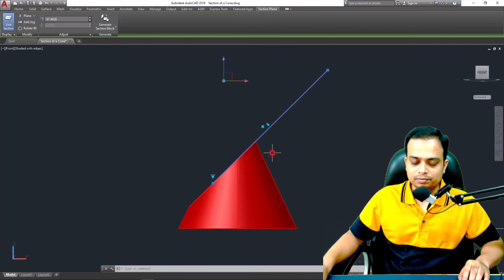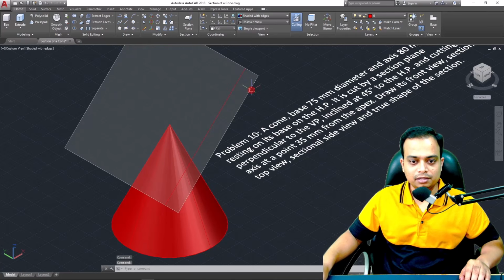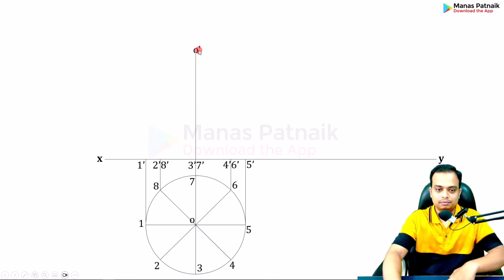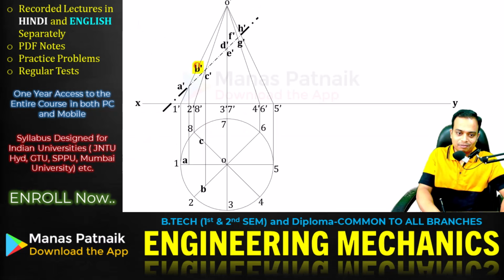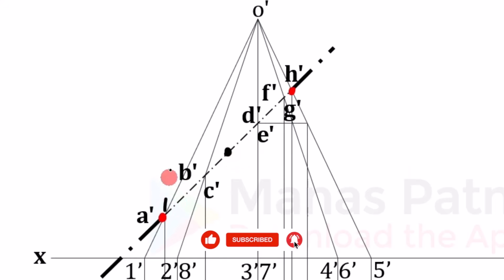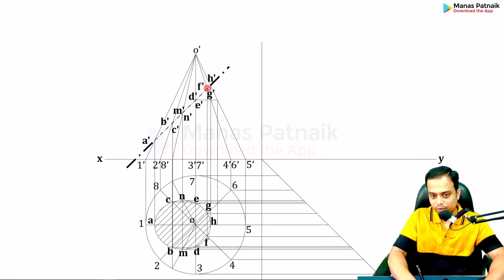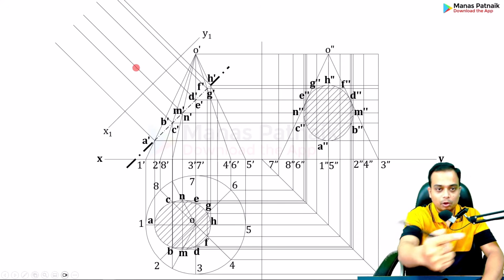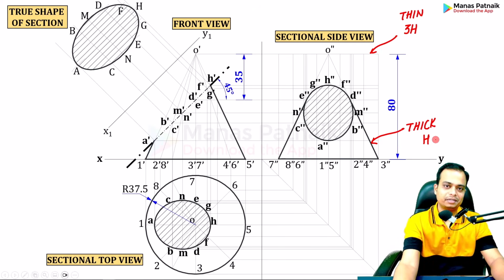Section of Solid || Problem 1_CONE || Zero😥 to 😎Hero || 2024